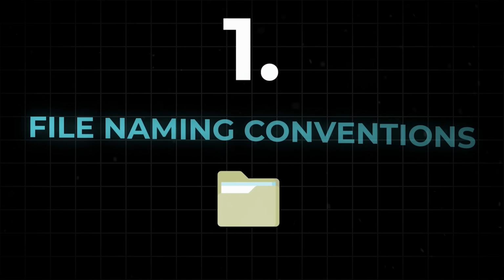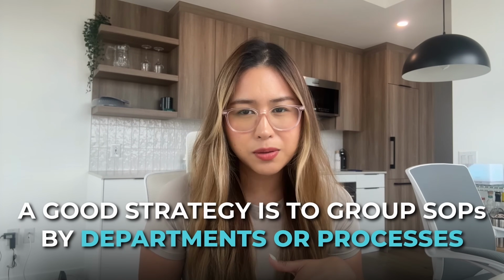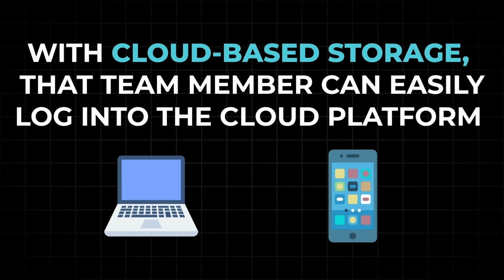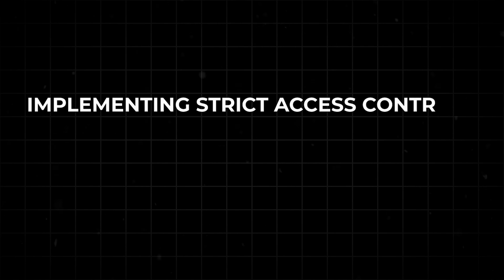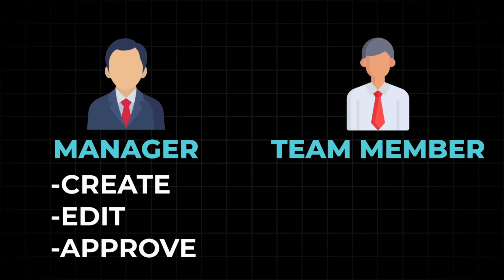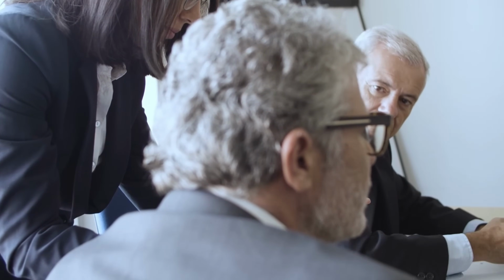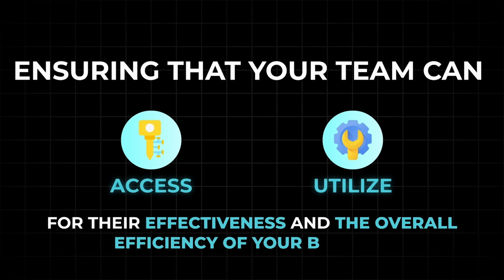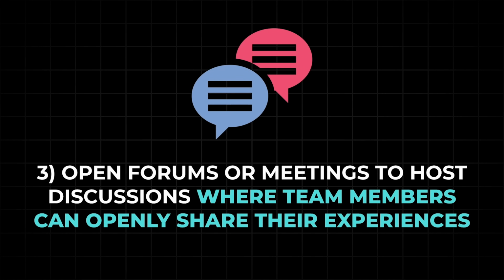Where and How To Store Your Standard Operating Procedures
SweetProcess is a business software designed to help organizations document and manage their standard operating procedures (SOPs), workflows, and processes.

It provides a platform where teams can create, organize, and track procedures to ensure consistent and efficient operations.

The tool is commonly used for training, compliance, and improving productivity by making it easy for employees to follow established processes and for managers to monitor and optimize workflows.

In this video, we will discuss where and how to store your standard operating procedure documents.

We'll explore digital storage solutions and cloud-based options, discuss essential security considerations, and highlight the importance of accessibility for your team.

Here’s what we’ll cover:
0:00 Intro
1:42 Digital Storage Solutions
2:52 Cloud-Based Options
5:44 Security Features
8:05 Accessibility Features
10:09 Important Reminders
10:34 SweetProcess